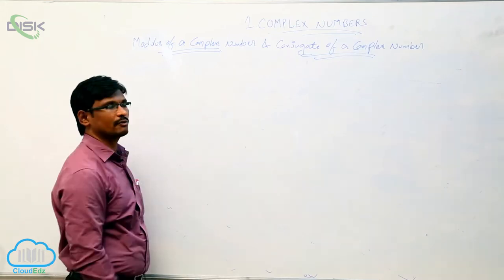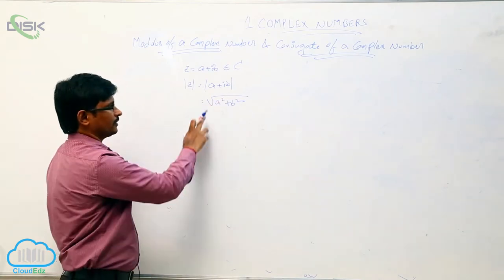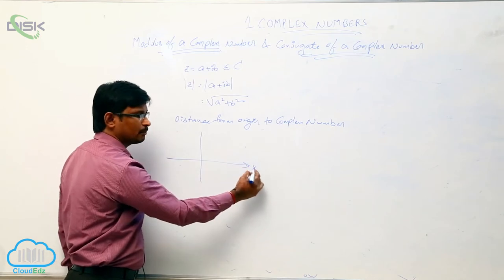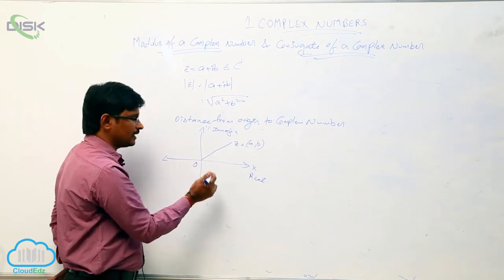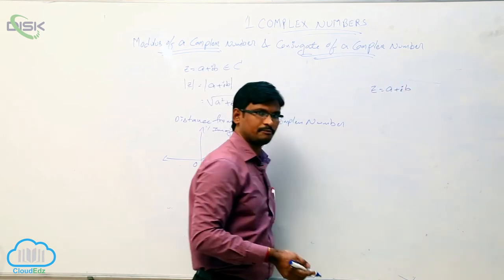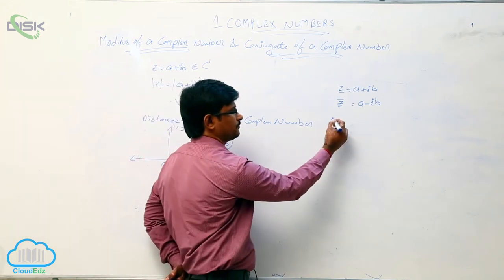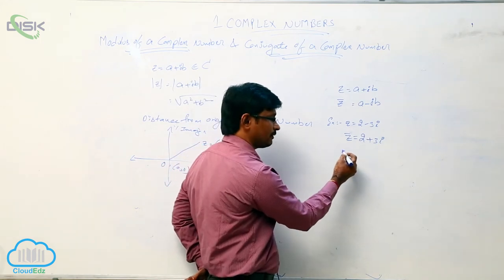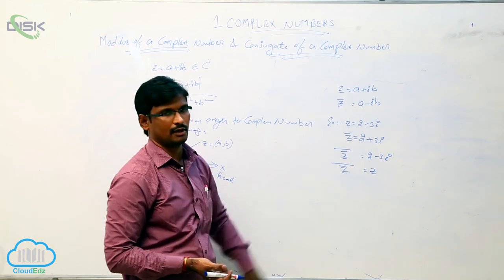Modulus and Amplitude of a complex number || Mod and Amp of a complex number || Disk Telangana